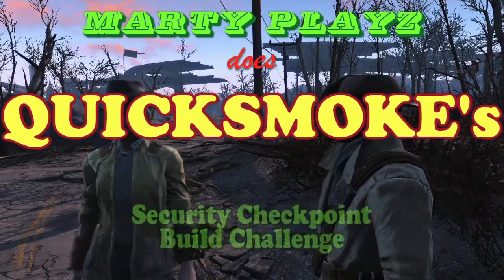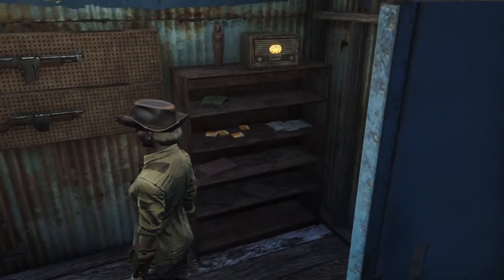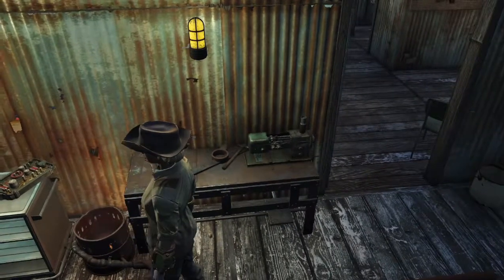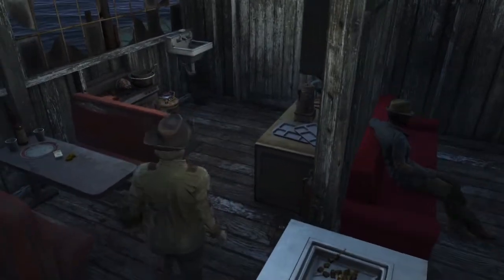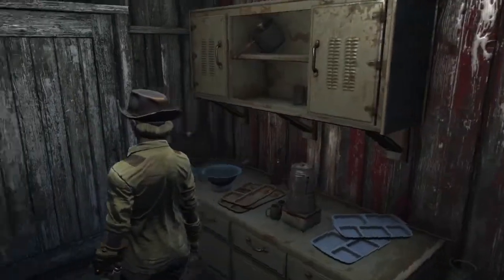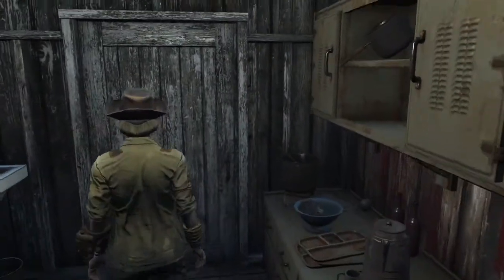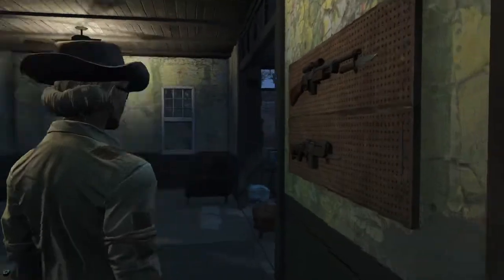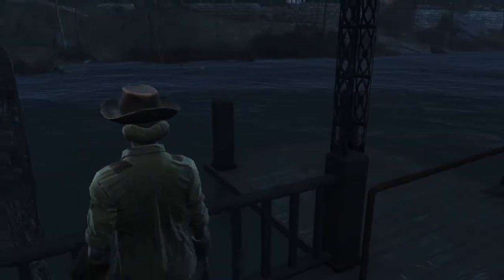Quicksmoke's Checkpoint Build Challenge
Fallout 4 (NO MODS) Minuteman playthru. The checkpoint is at Taffington Boathouse.  The location has a road running through it on the west side of the settlement...perfect for making a checkpoint.  Enjoy!